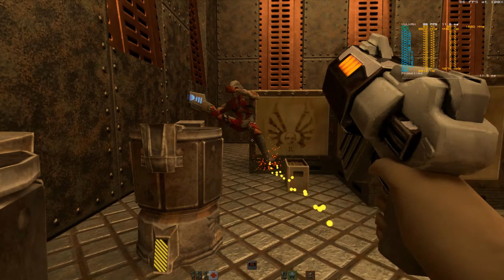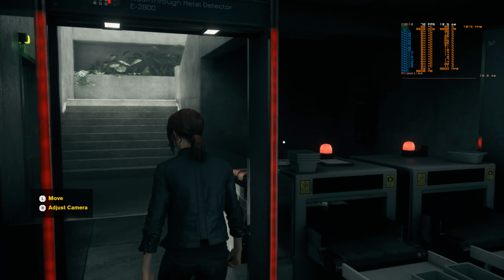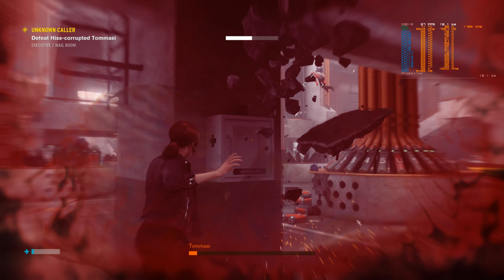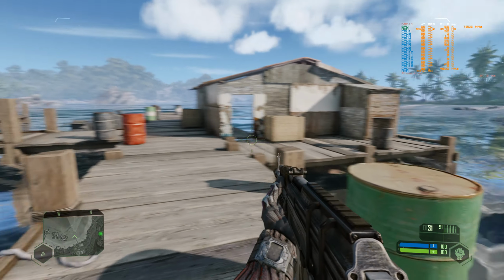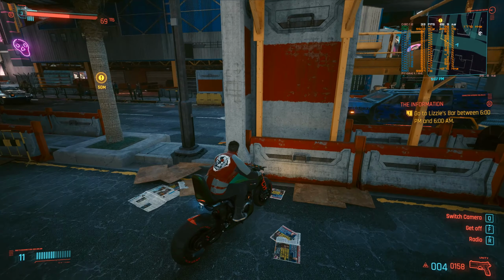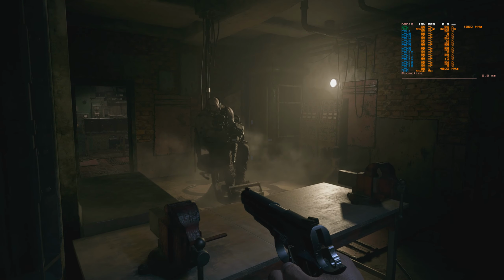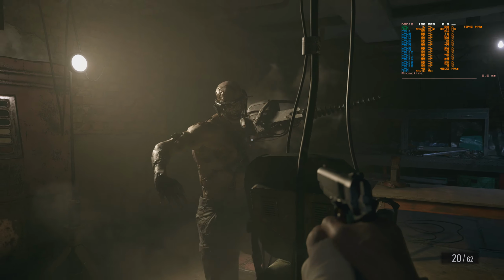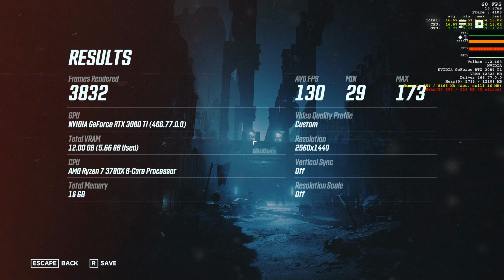RTX 3080ti 1440p Ray Tracing Performance No DLSS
Let's see how well our 3080ti handles 1440p with RT on

System Specs
CPU: AMD Ryzen 7 3700X 4.2Ghz
GPU: Nvidia Founders Edition RTX 3080ti 12GB GDDR6x
RAM: 16 GB DDR4 3600Mhz

Origin: Beattieus
Uplay: Beattieus
Xbox Live: Beattieus
PSN: Beattieus